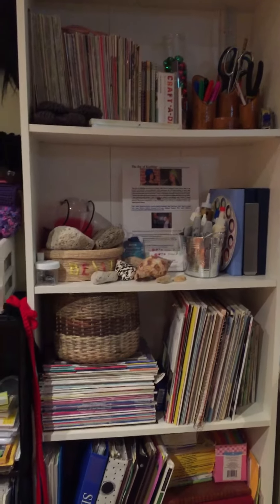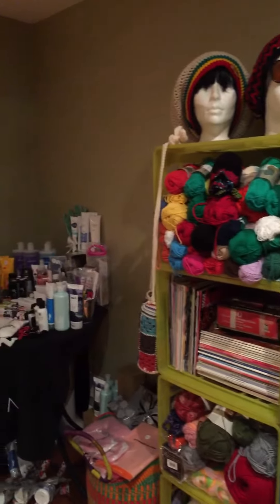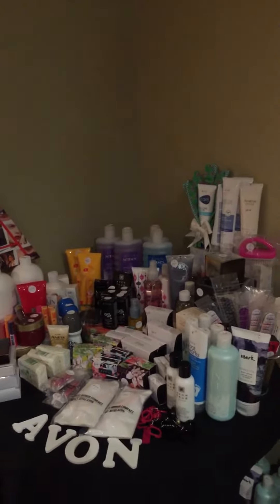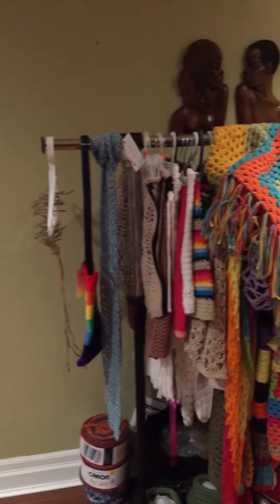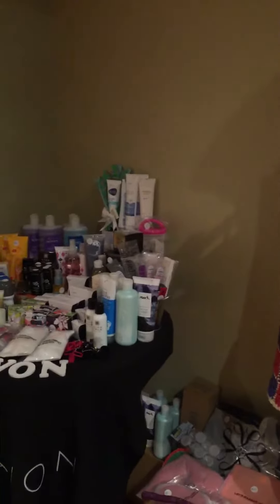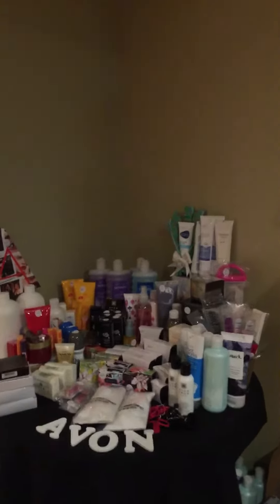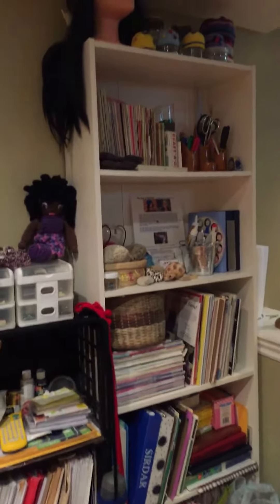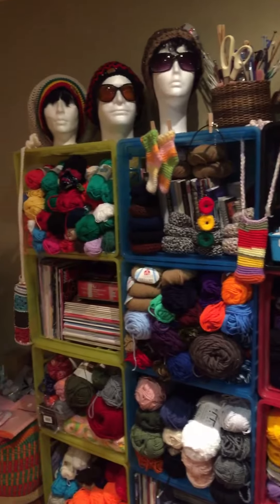A peek into my world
This is my knit and crochet studio and Avon corner. This was in Pickering I will do a new one of my London studio.

Lady Dylana

- I’m everywhere even on Facebook